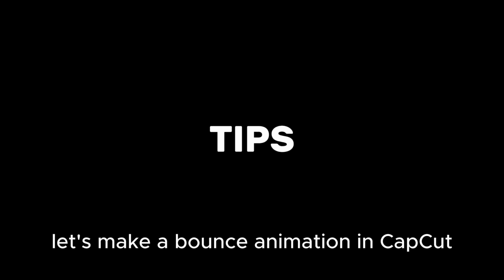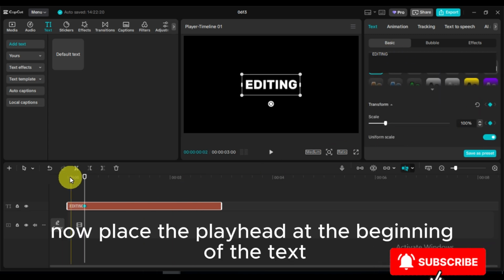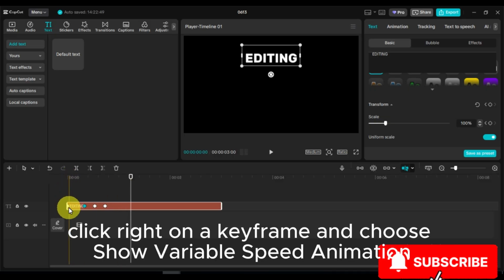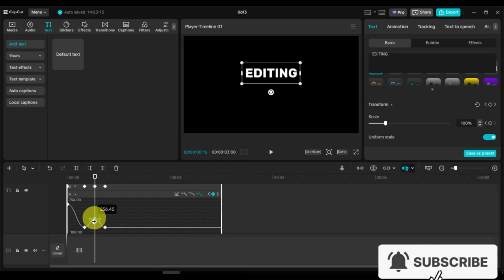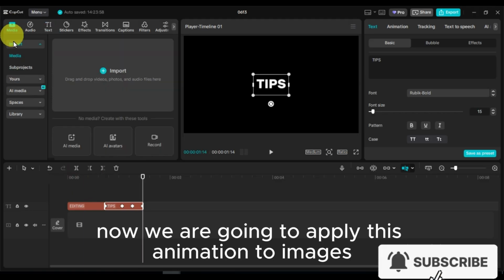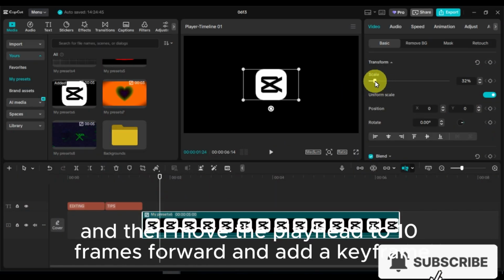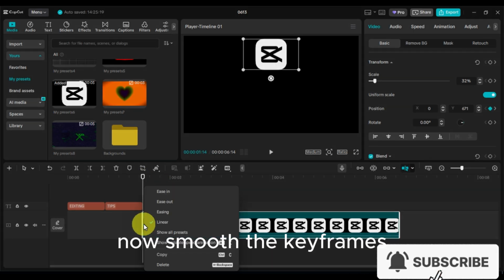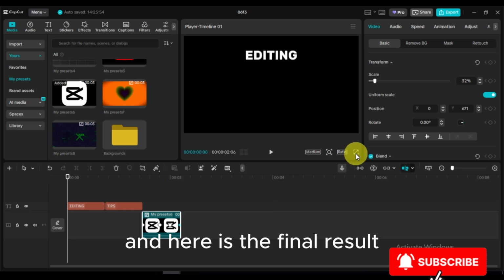Why Your CapCut Animations Look Stiff (Fix It Fast)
Want to make your videos more dynamic and professional? In this CapCut PC tutorial, you'll learn **how to create a smooth bounce animation in CapCut PC** using keyframes. Whether you're editing YouTube videos, TikToks, Instagram Reels, or any social media content, bounce animations can make your text, images, logos, and video elements look more engaging and eye-catching.

In this beginner-friendly guide, I'll show you the complete step-by-step process of creating a realistic bouncing effect using CapCut's keyframe animation tools. You'll also learn useful tips to make your animations smoother and more natural without using any complicated software.

🔥 In This Tutorial:
✔ Create smooth bounce animations
✔ Make text and images pop on screen
✔ Improve motion with simple editing tricks
✔ Beginner-friendly CapCut animation techniques